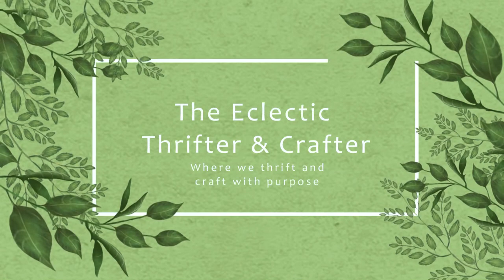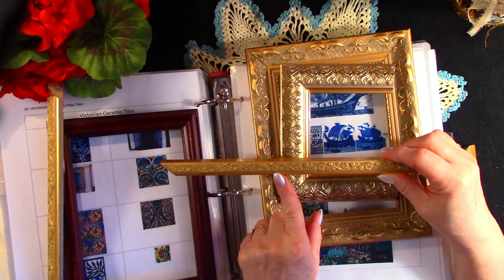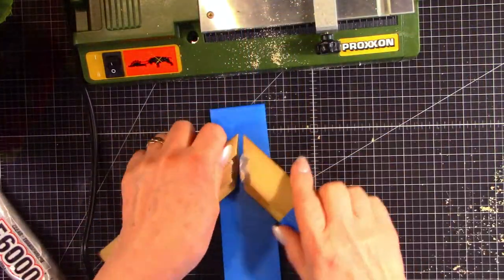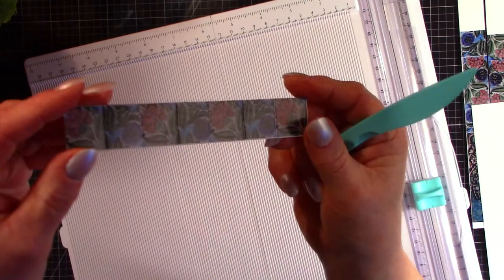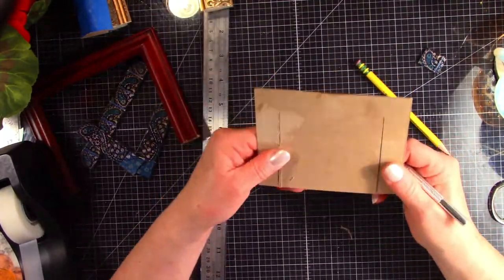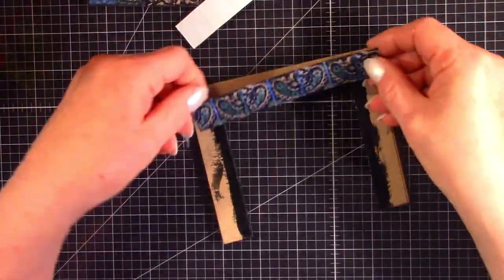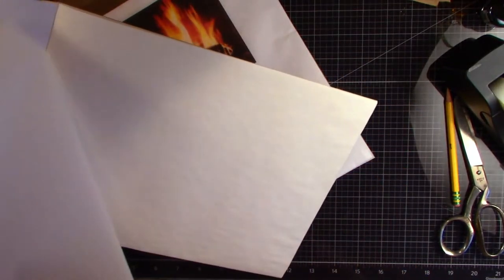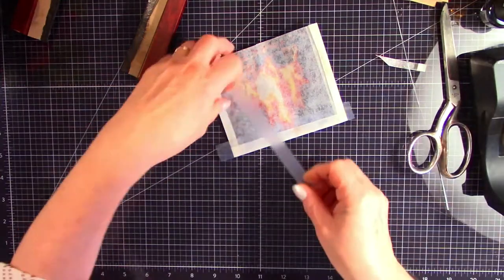Miniature Fireplace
It's Smalltalk Sunday! Today 's tutorial is repurposing picture frames to make 1-12 scale fireplaces. I hope you will enjoy the video. Have a lovely day!

Kindest Regards,

Kathryn

Happy Feet/Happy Background Music